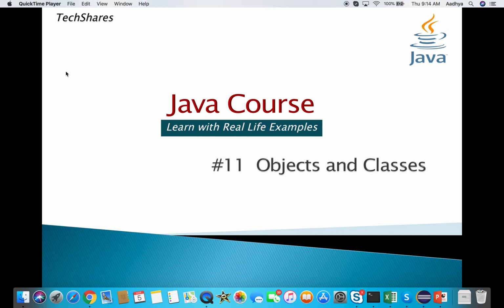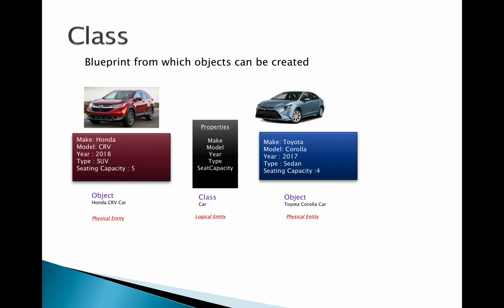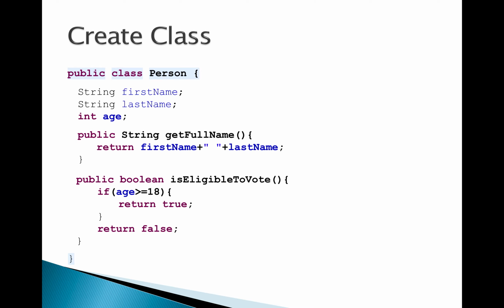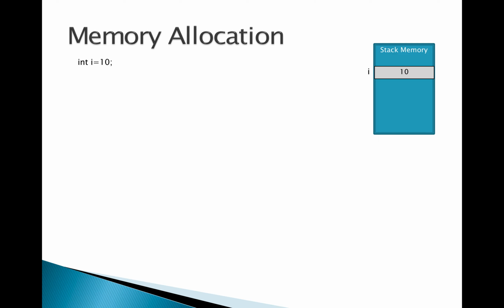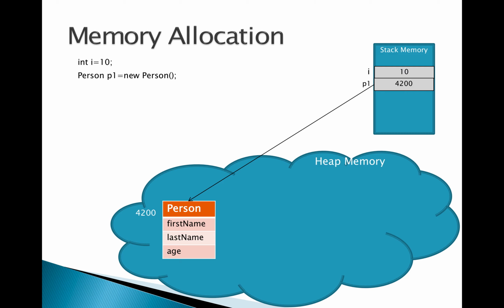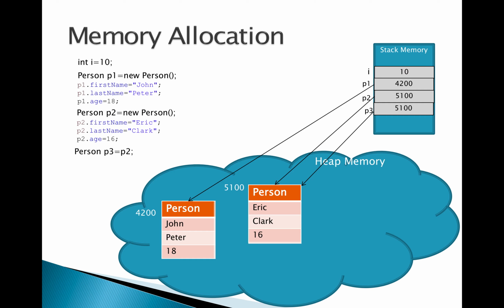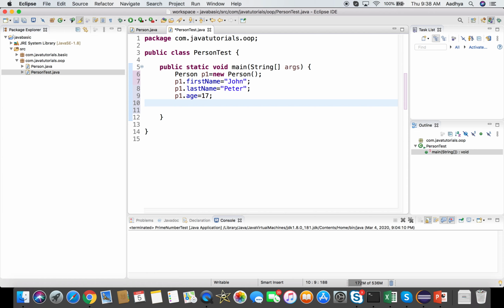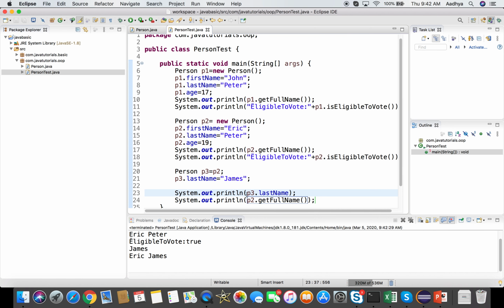#11-Objects & Classes | Java Course (For Beginners) with real life examples